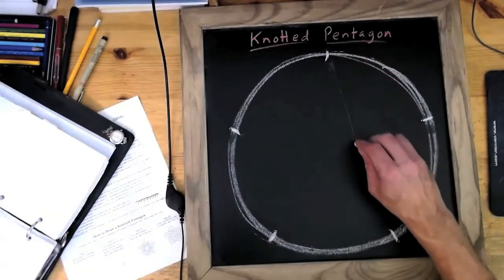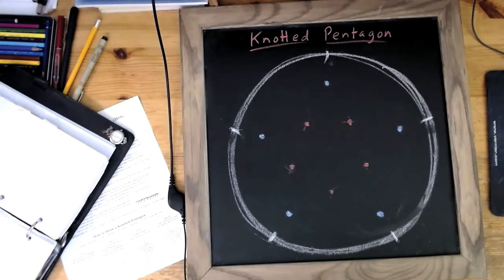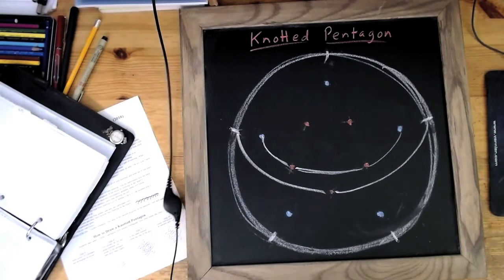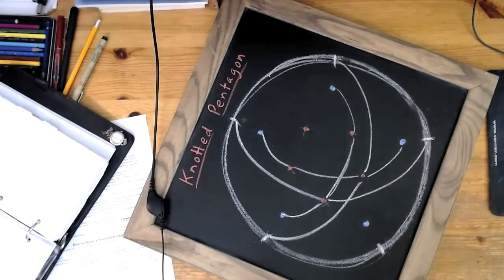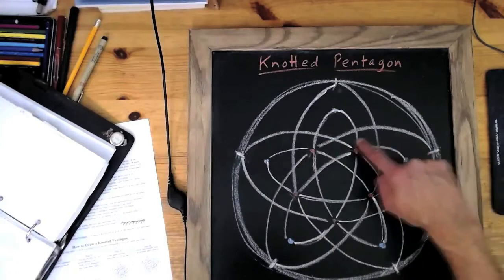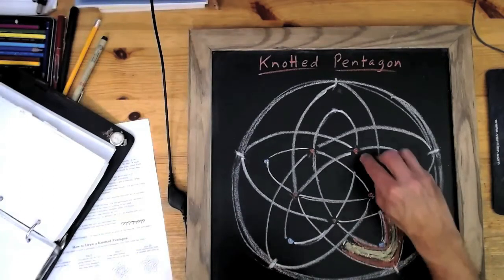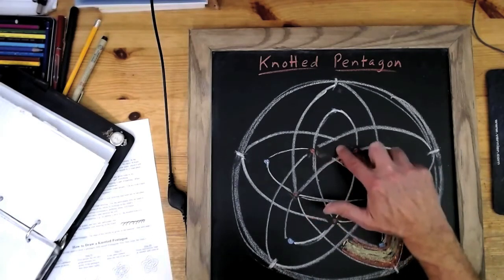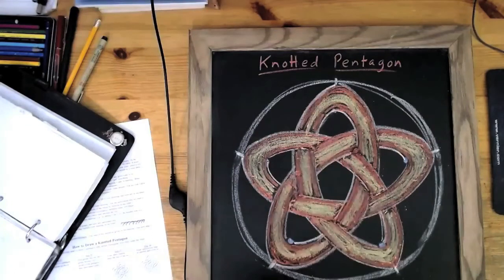How to Make a Knotted Pentagon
A 5th grade freehand geometric drawing exercise.